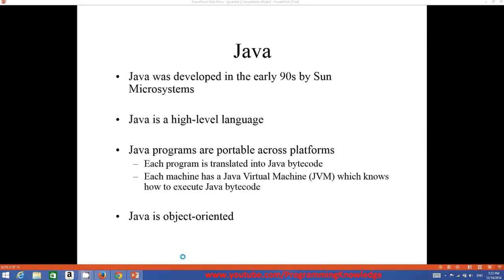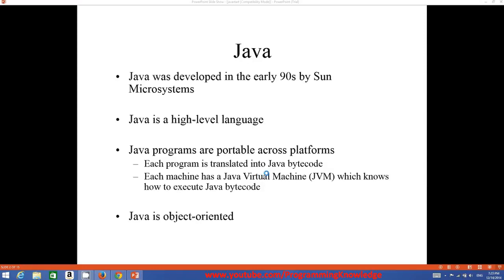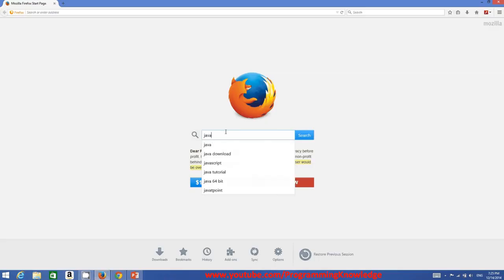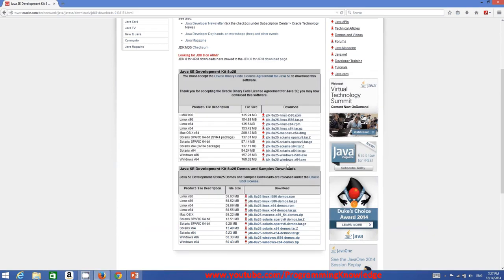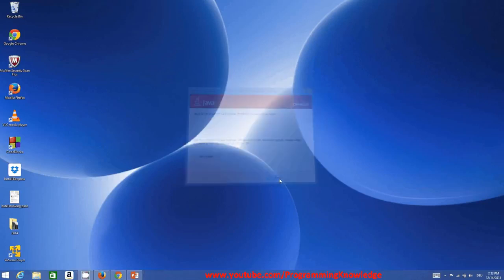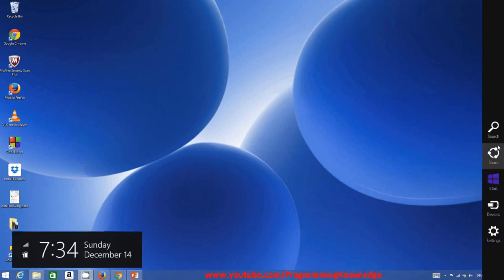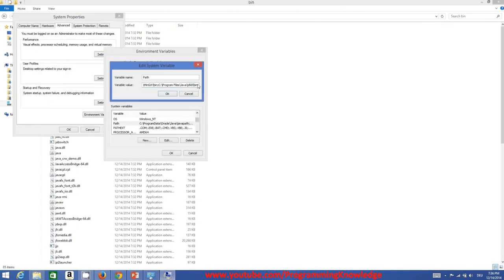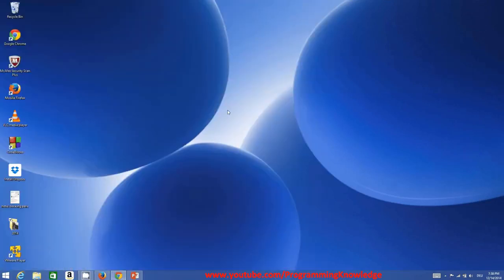Java Tutorial - 1 Introduction and Installing the java JDK Step by Step Tutorial | online educators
How to set up java environment for windows laptop for coding
How to set up java environment for windows computer for coding
How to set up java environment for windows desktop for coding

topics covered : 1. What is java ?

In this video you would learn how to set up the coding environment for java programing